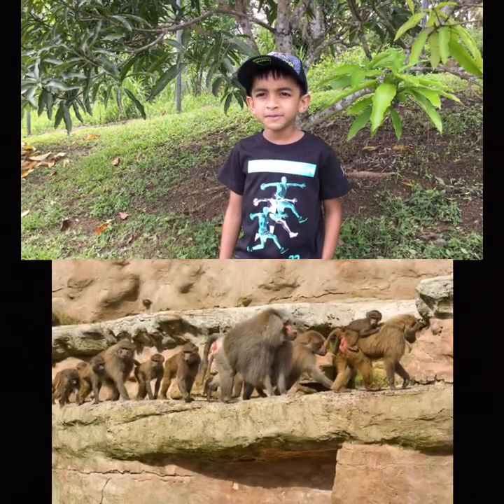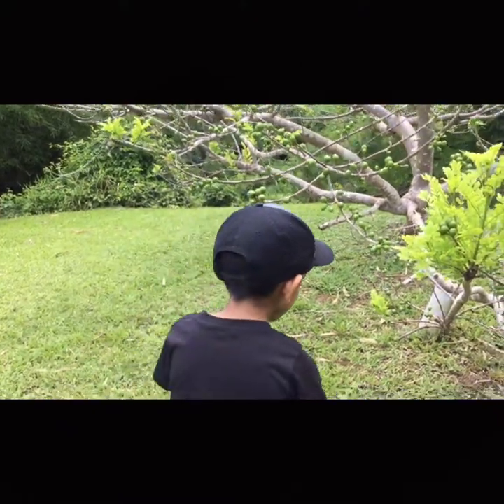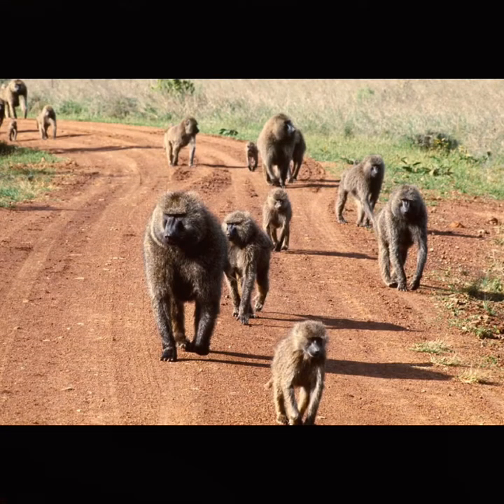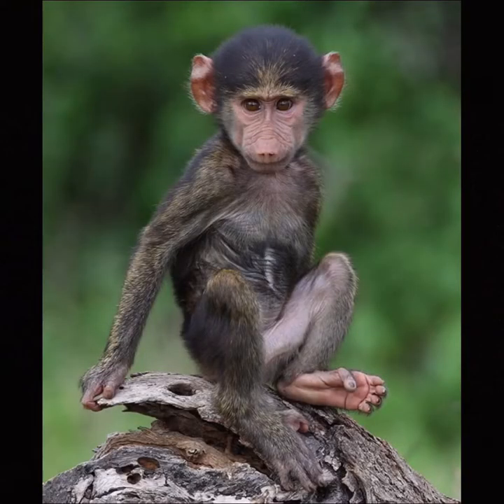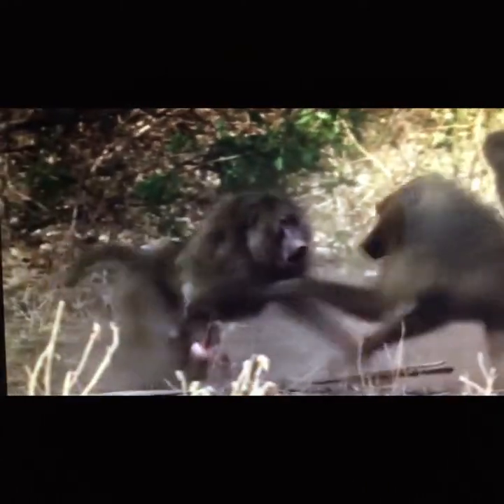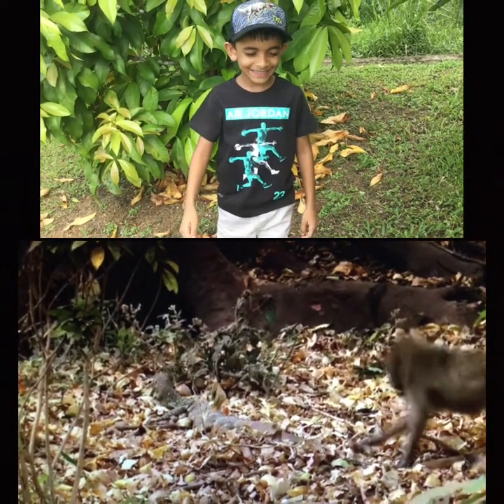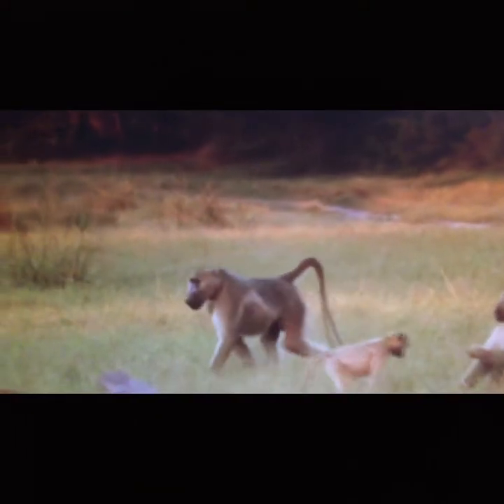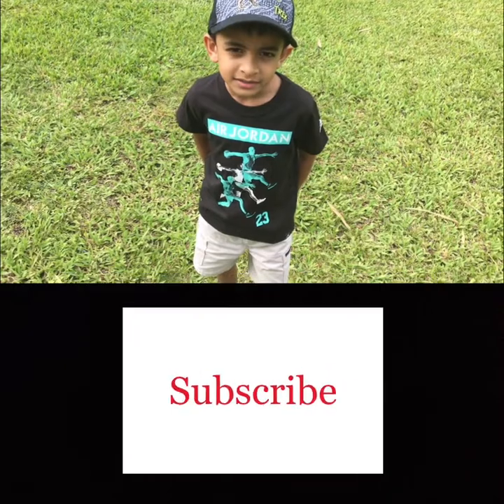Olive Baboons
Facts about olive baboons.